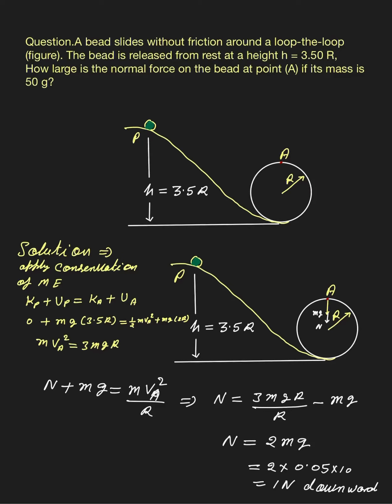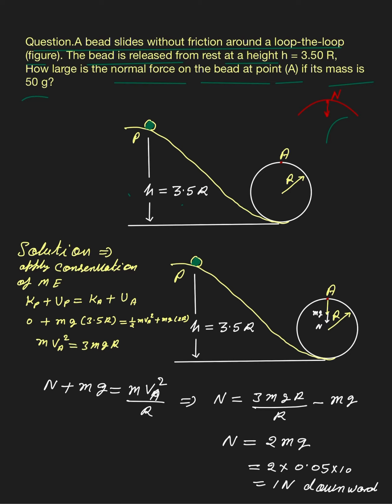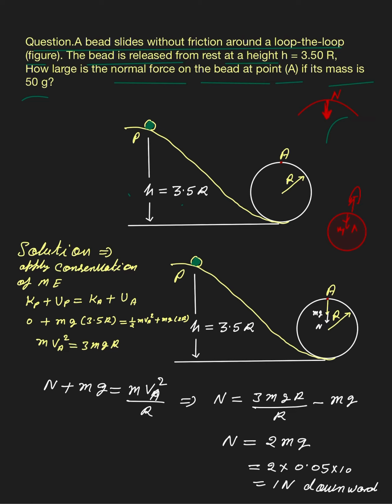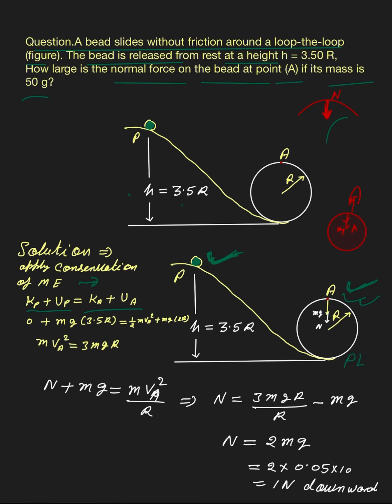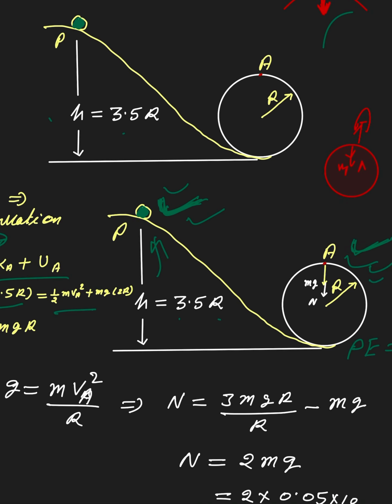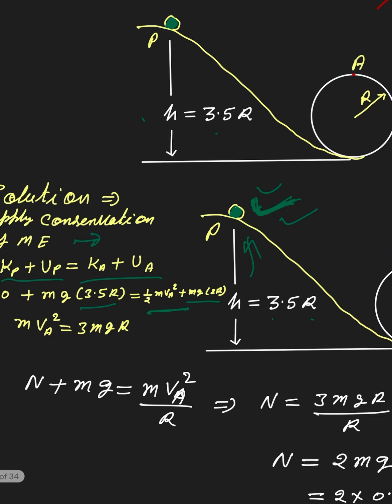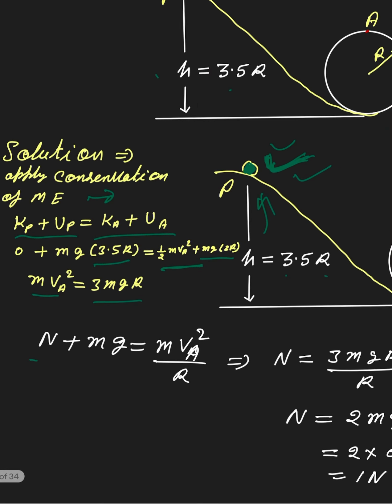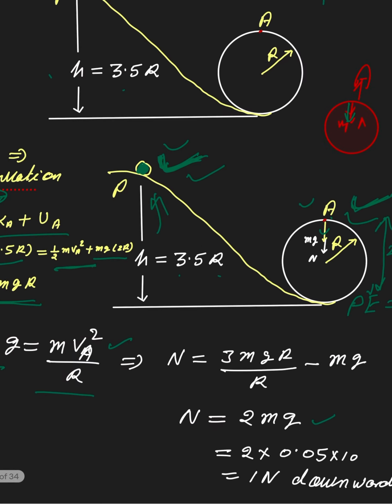How can find out normal force in Vertical circle